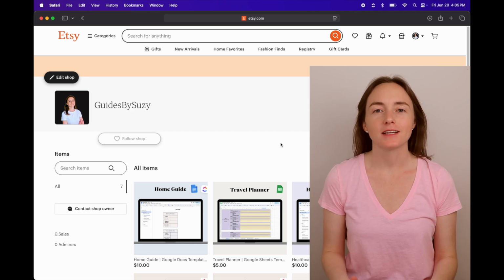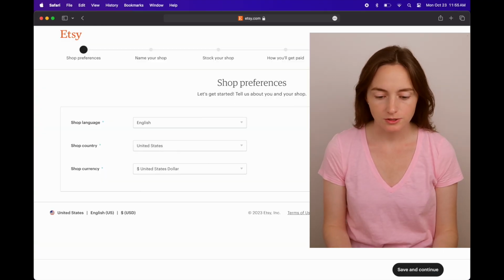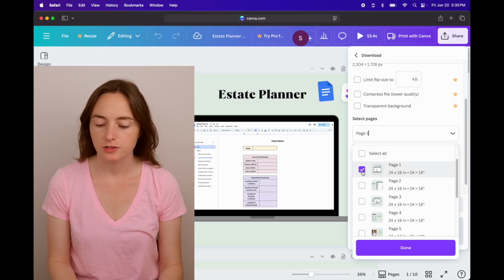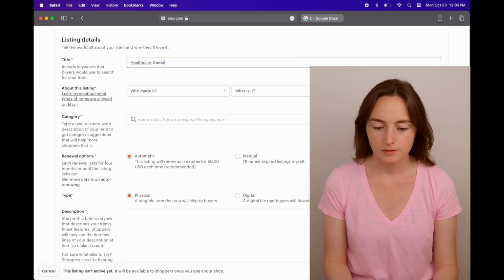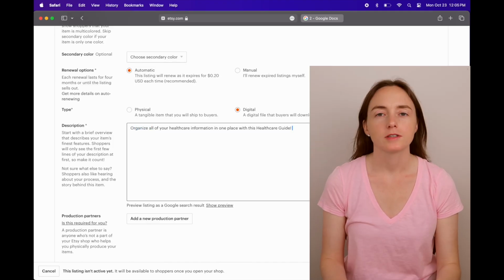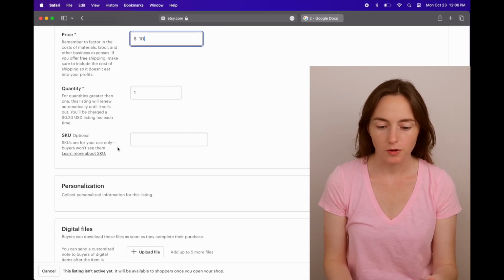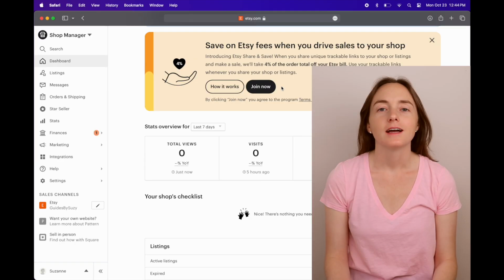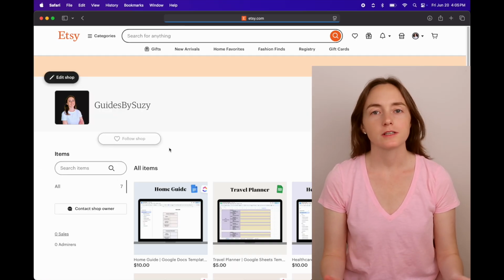How To Set Up An Etsy Storefront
Check out how to set up an Etsy Storefront! This video also walks through how to post an Etsy listing.